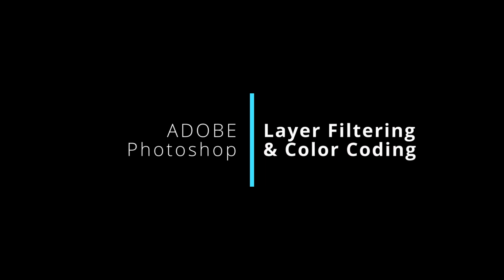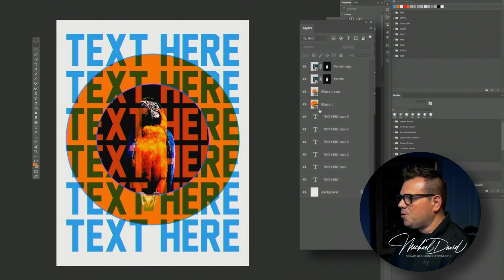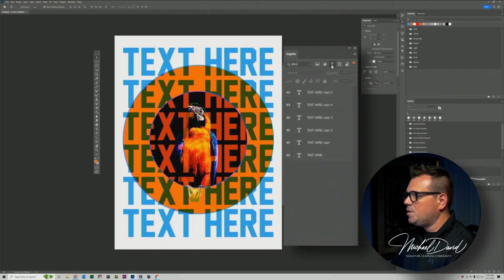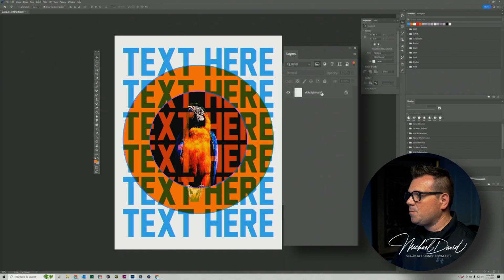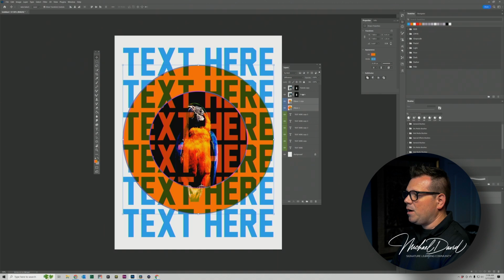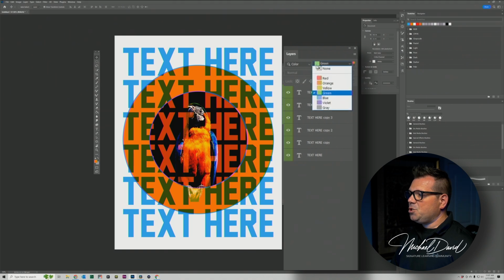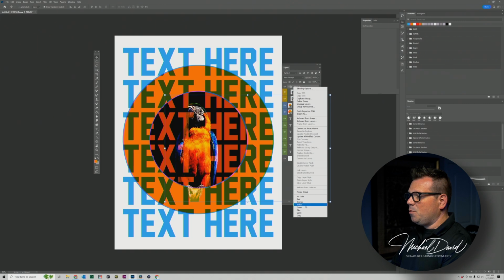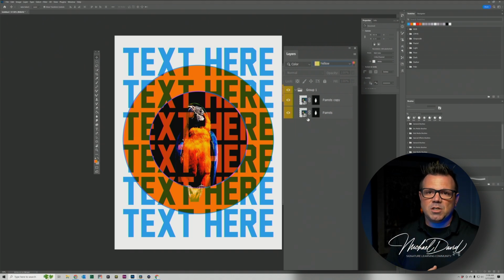PS,012 Layer Filtering